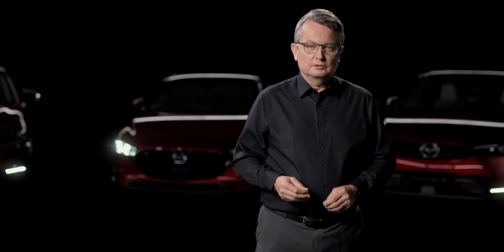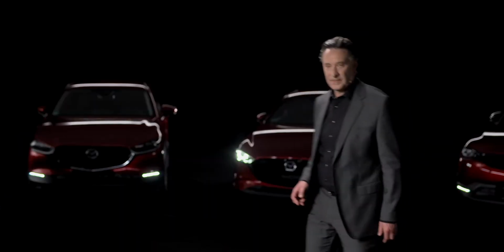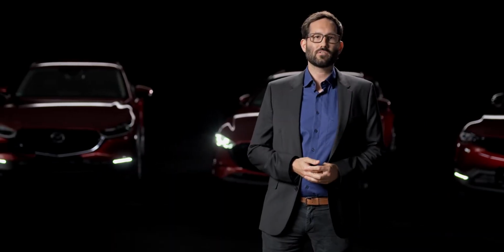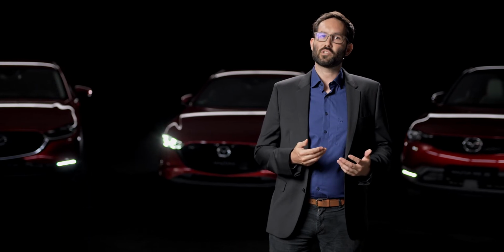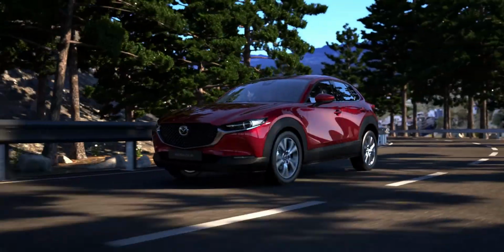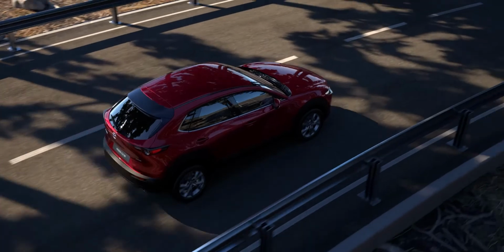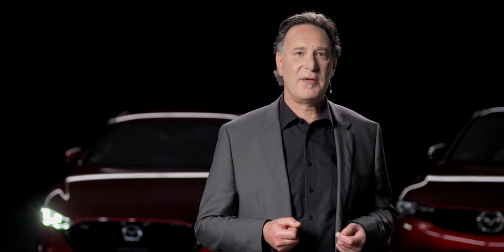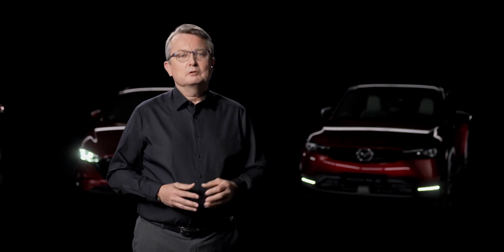Mazda Talks | i-Activ All-Wheel Drive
The Mazda i-Activ all-wheel drive technology helps deliver a safe, fun, and fuel-efficient driving experience in any road conditions. With 27 sensors placed inside and around the cabin, our AWD system monitors the road, the driver’s intent, and external conditions like temperature or precipitation in real time. Based on this information, torque will be distributed between the front and rear wheels as needed – and because the system is predictive, necessary adjustments are made before slippage or other problems occur.

i-Activ AWD also works perfectly with Mazda’s G-Vectoring Control Plus technology, for smooth turning even under difficult conditions. With the Mazda CX-5, a special off-road mode for especially tough terrain is available. Drive safely, even on icy or gravel roads.